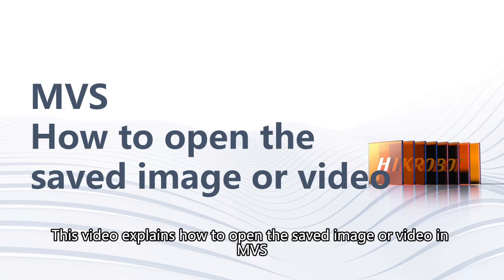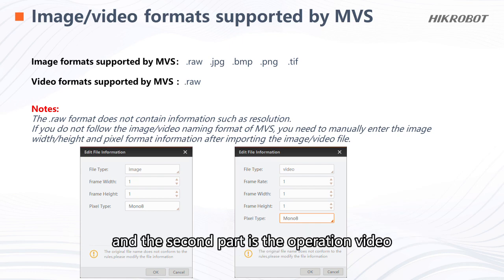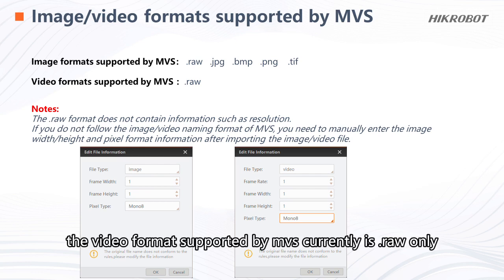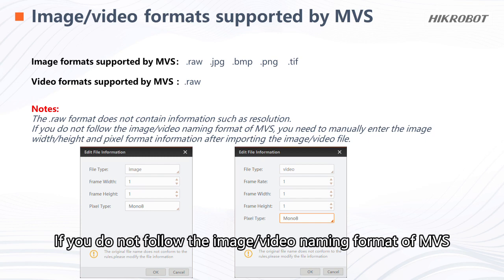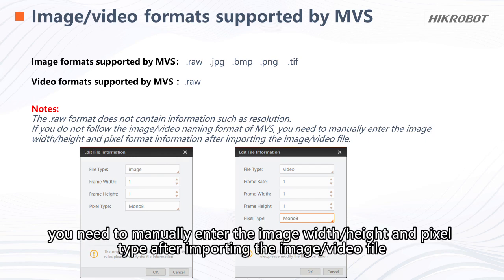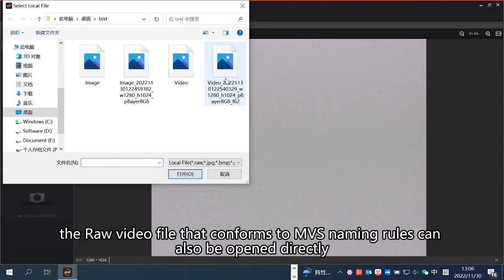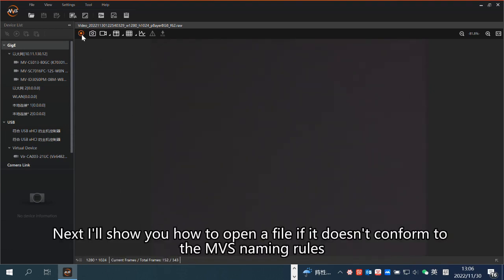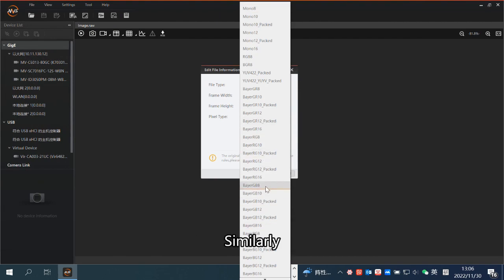Open the Saved Image & Video | MVS | MV TECH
This video introduces the How to Open the Saved Image & Video in MVS.
Why check?
We will show the following highlights:
📌  Image/video formats supported by MVS
📌  Operation video